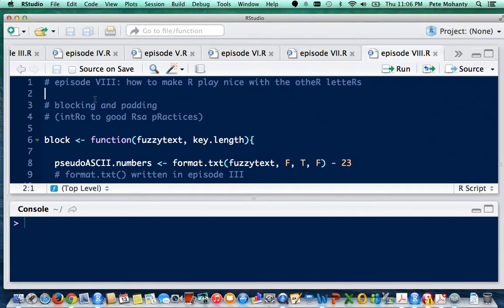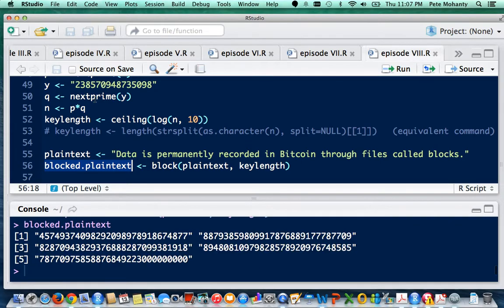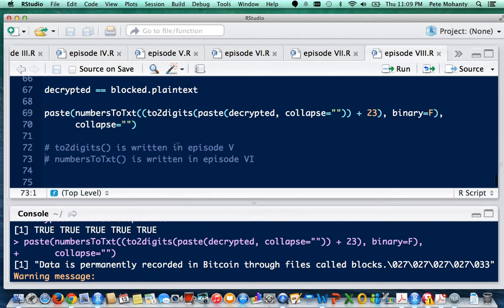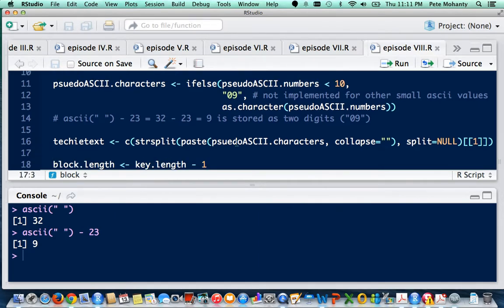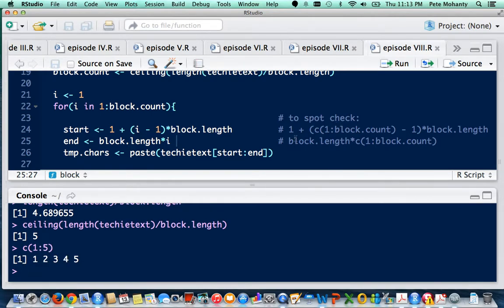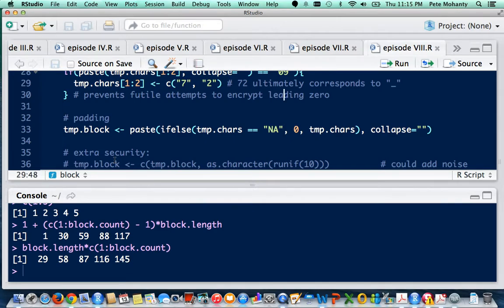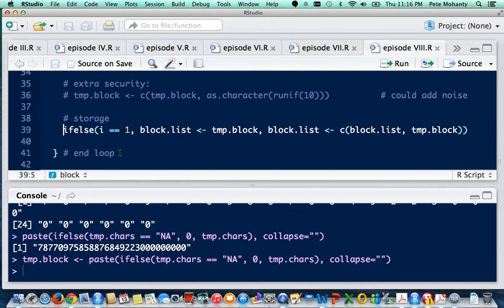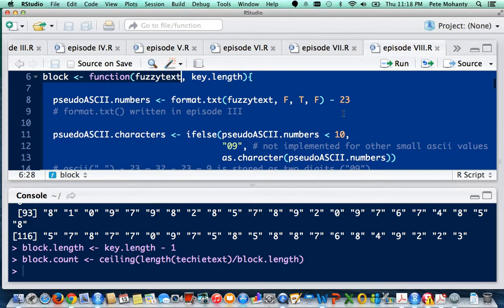how to make R play nice with the otheR letteRs: episode VIII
intRo to good Rsa pRactices: blocking and padding